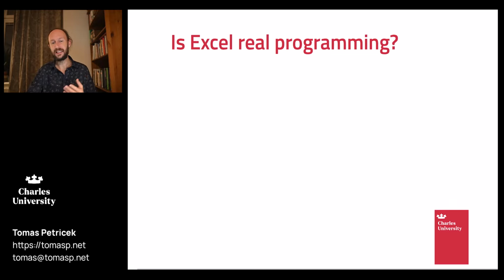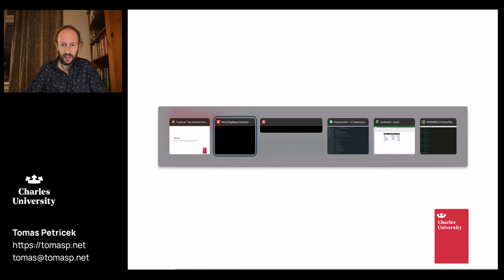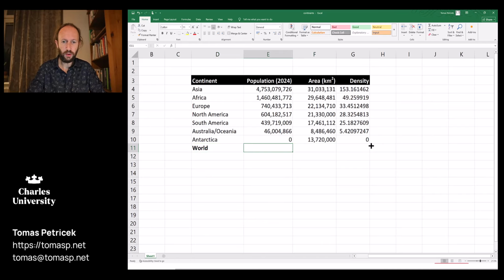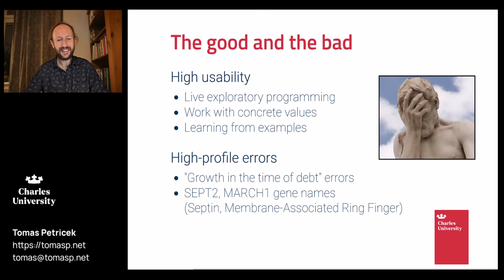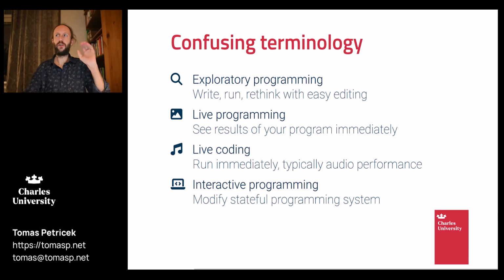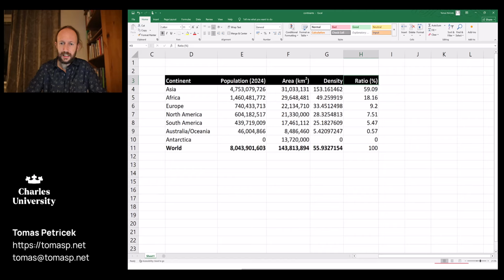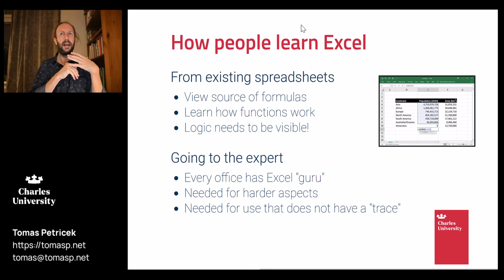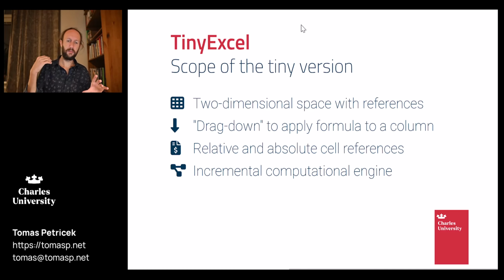TinyExcel 7.1 - Technical dimensions of spreadsheets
If we look at spreadsheets as programming systems, we will see that they are interesting in a number of ways! They are highly accessible and allow non-programmers complete basic programming tasks, they rely on spatial metaphor to make programming easier, they favor working with concrete values over abstractions and they implement a live recomputation engine that updates the results as soon as code changes. What are we going to focus on in our implementation of TinyExcel?